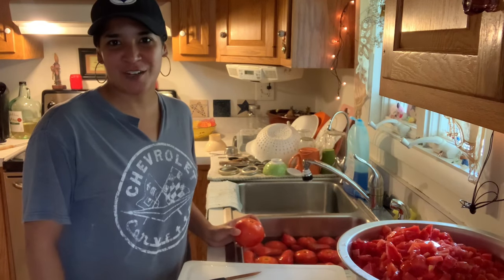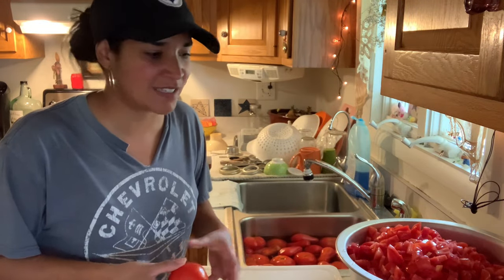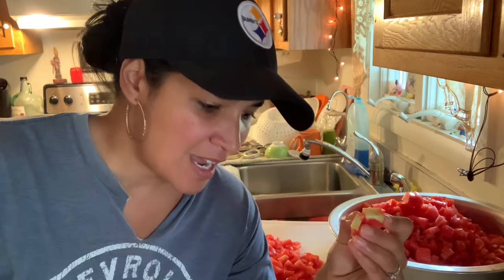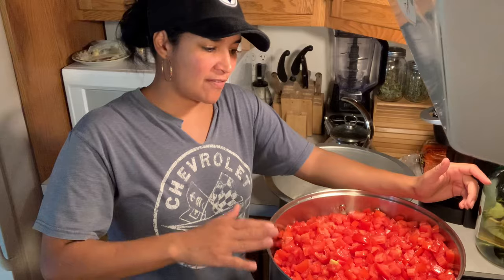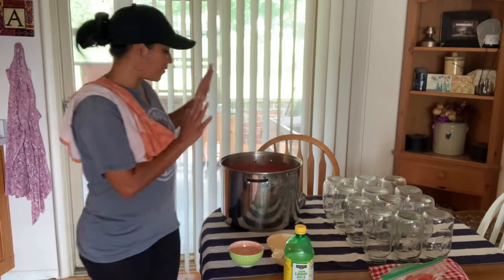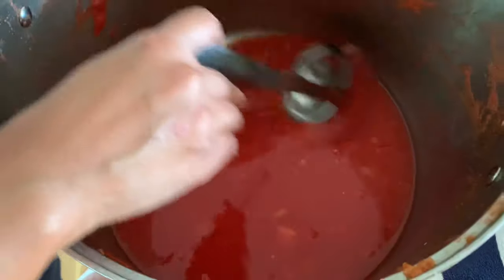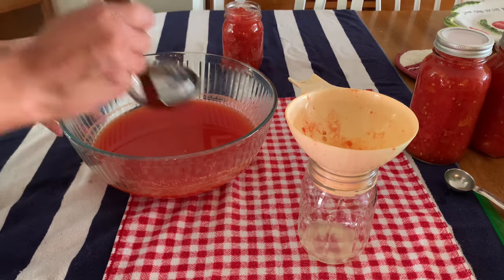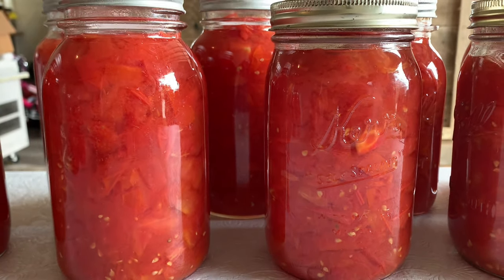Canning tomatoes with skins ON!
The first thing I ever canned was tomatoes 🍅 with one of my Mennonite friends. And the funny thing is she never skinned the tomatoes! Her family has been canning tomatoes this way forever and so now I do.
💥There is always a risk with canning so please always do your own research for any canning methods! 😊